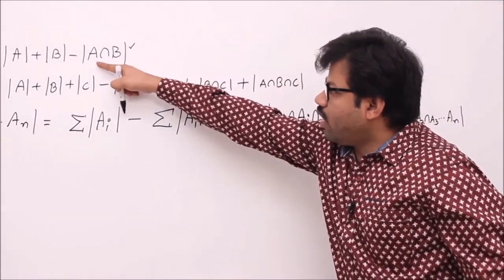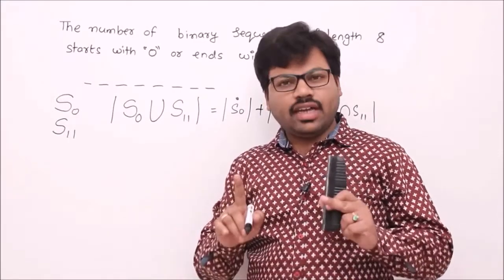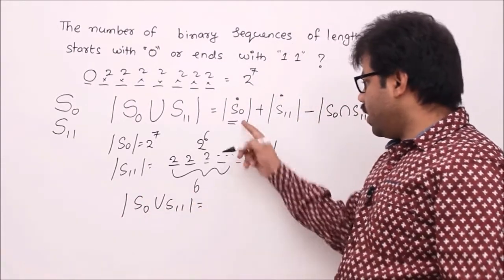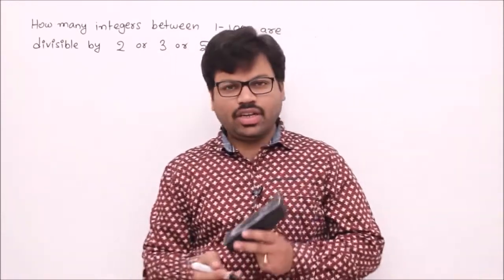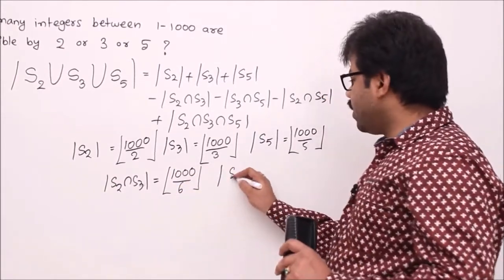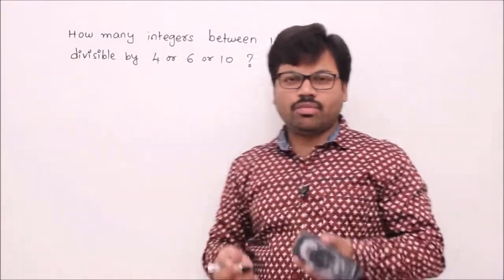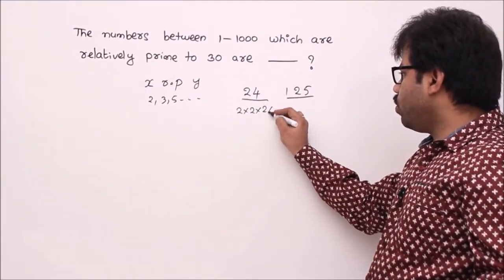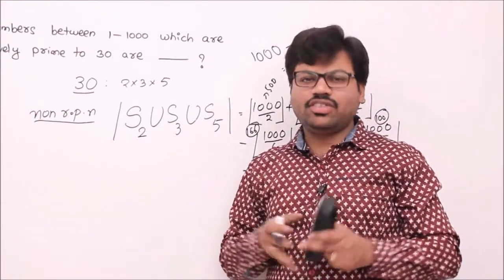DM-10-DMS Principle of Mutual Exclusion and Inclusion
Here you learn principle of mutual exclusion and inclusion and example problems